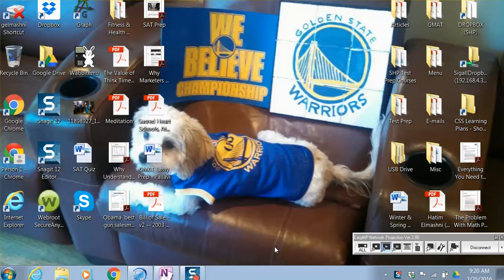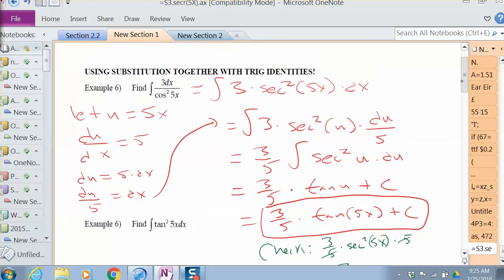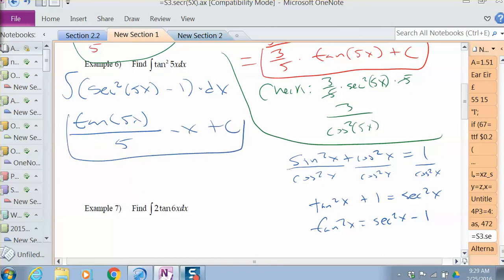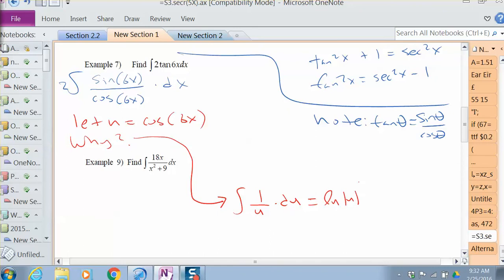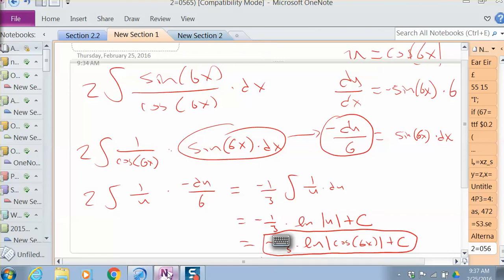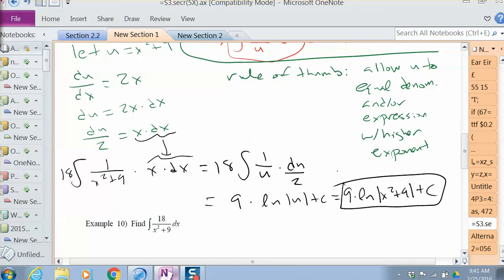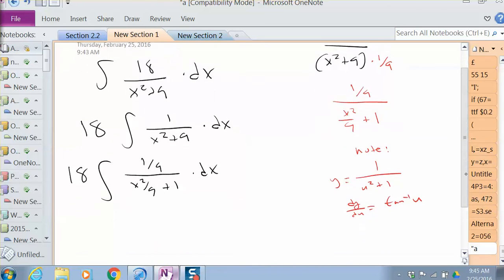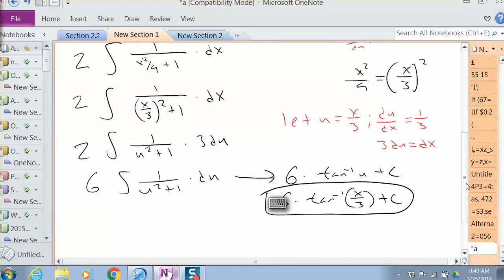Section 6 2 Pgs 4 5